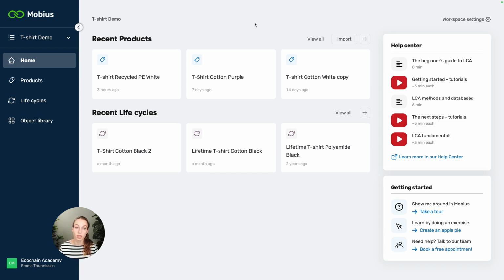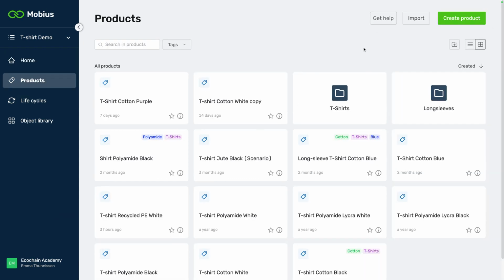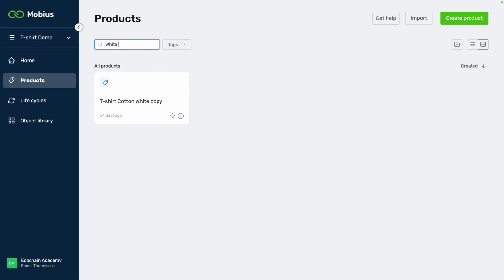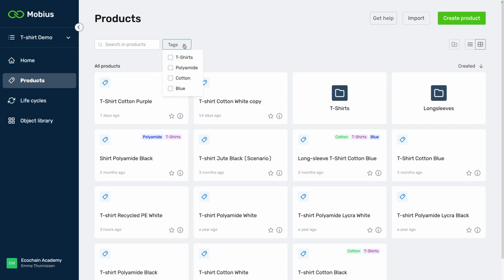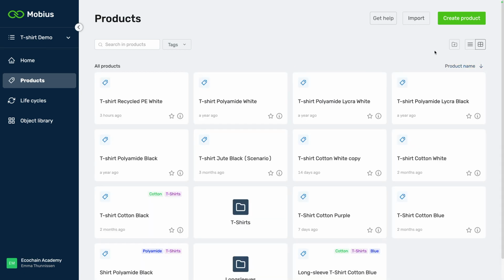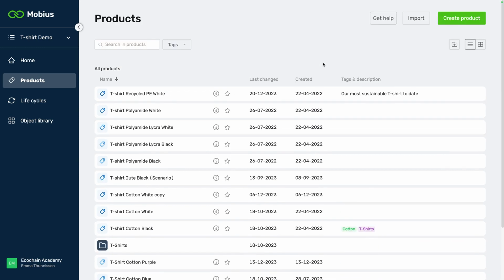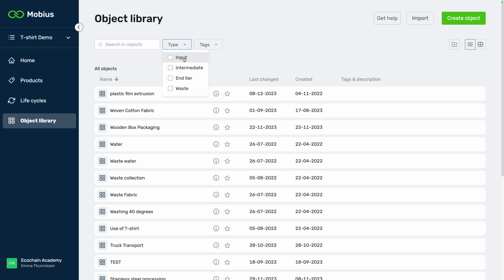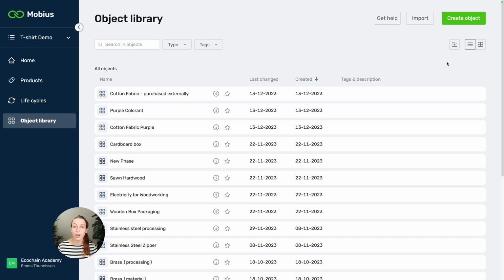LCA Tutorial - Mobius: How to search and filter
In this LCA tutorial we'll show you how to quickly find something by filtering and searching in Ecochain’s easy-to-use product footprint tool Mobius. Try it yourself in the free Mobius trial

We go over the following steps:

00:00 Introduction
00:39 Searching on the products page
01:15 Tags filter
01:51 Sorting
02:11 Switching views
02:26 Searching in the object library
02:32 Type filter
03:15 Closing

How to quickly find what you're looking for in Mobius by Ecochain.